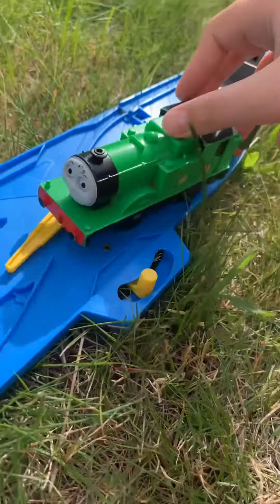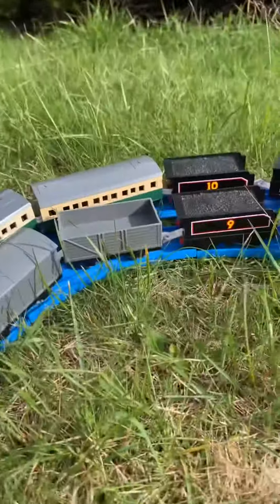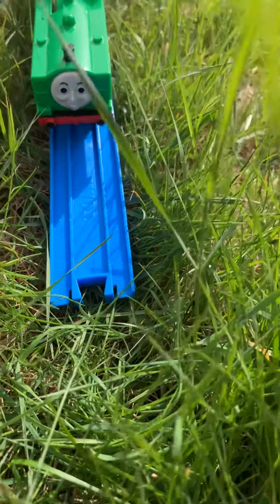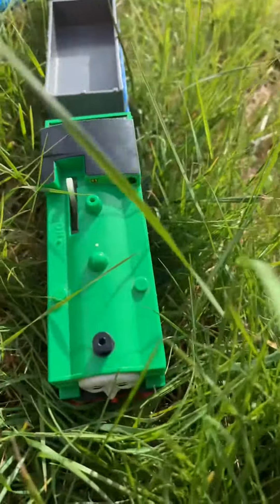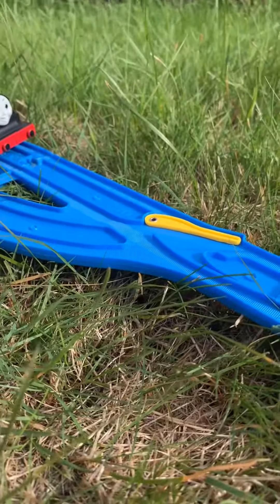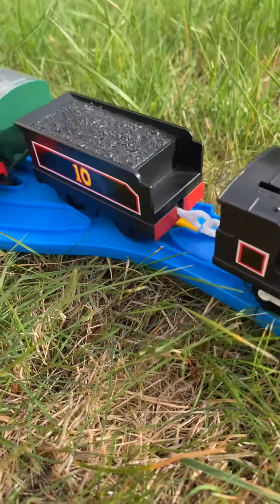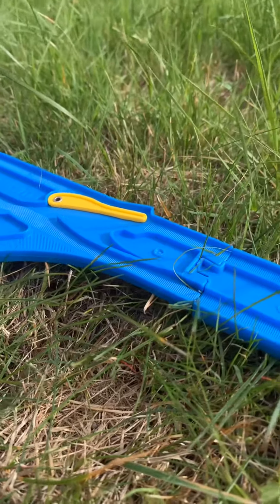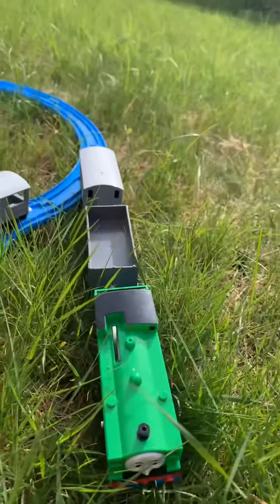Garden episode 1!